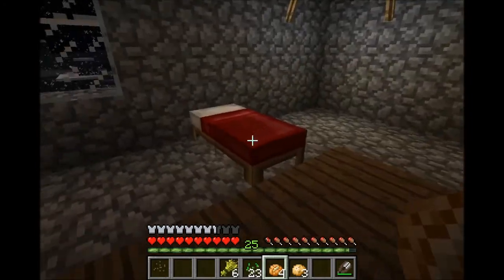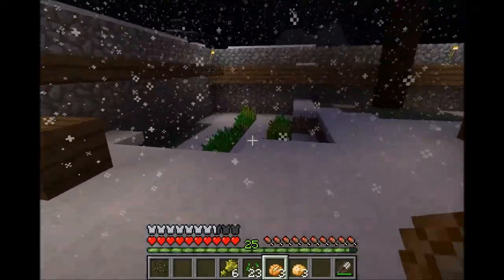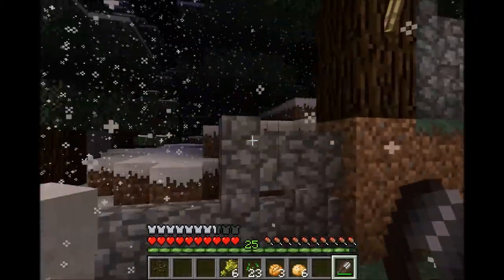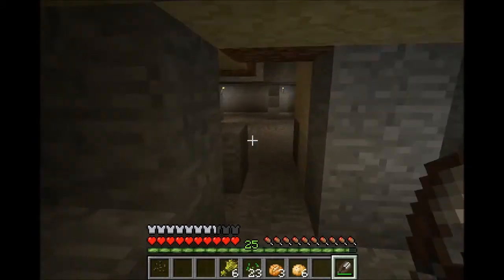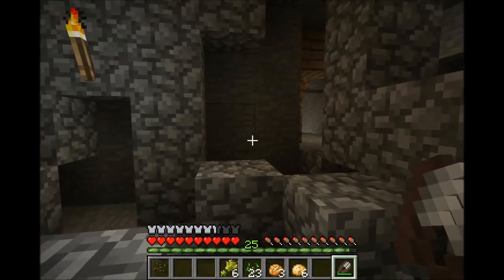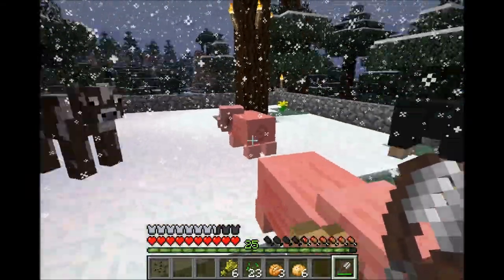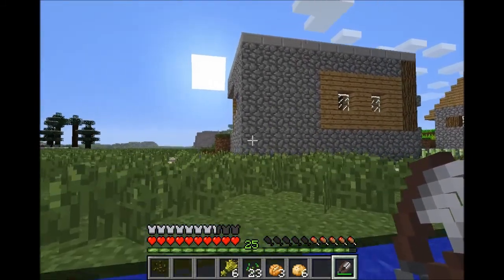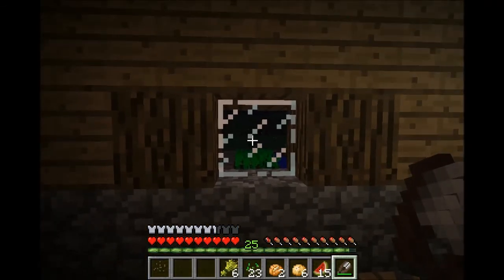He still plays this? - Minecraft 7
Its been a while since I did a Minecraft video.   This is more a summary as to what I'm doing and what I've found in game than watching me fumble around directly.  If you'd like to see anything in particular let me know, but I'm just playing casually when I'm rendering and uploading.